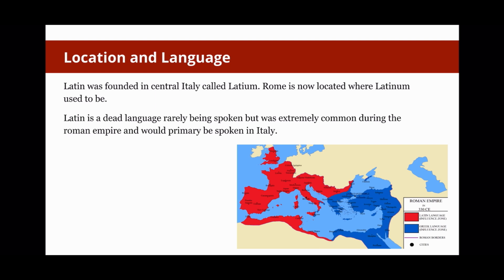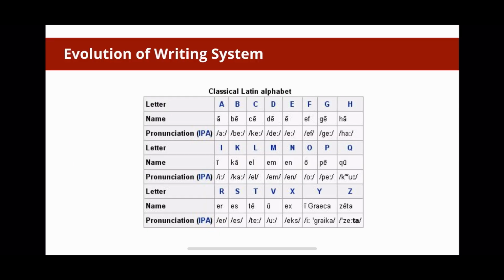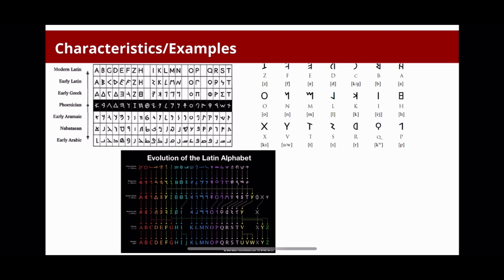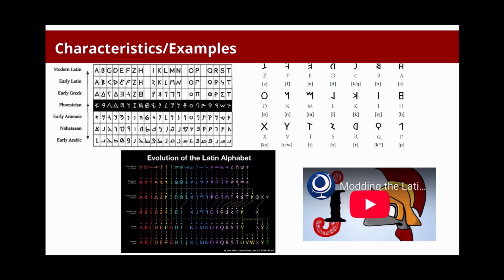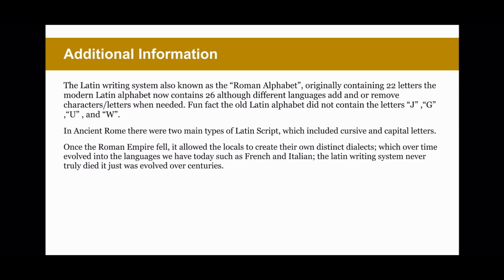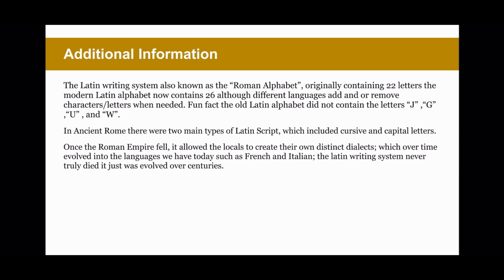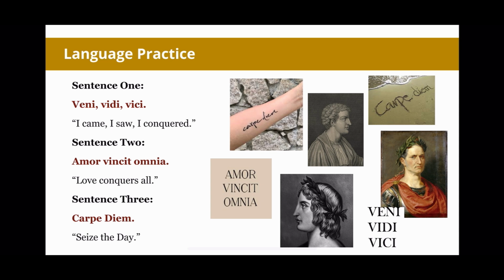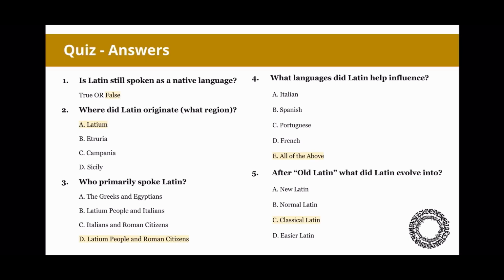Latin language project